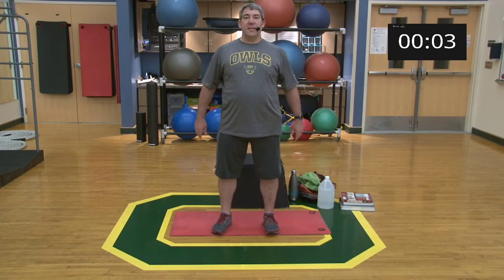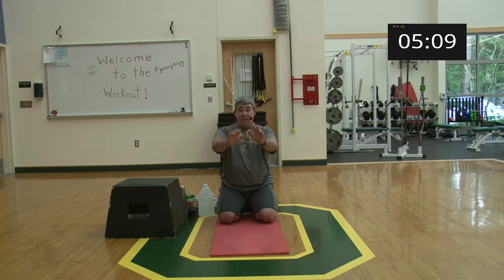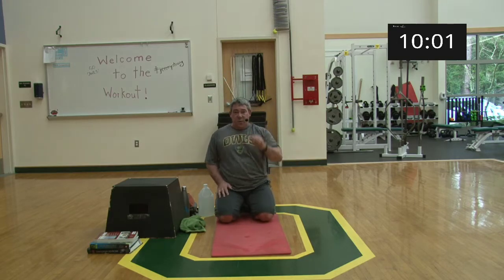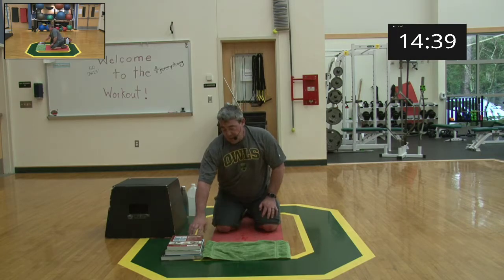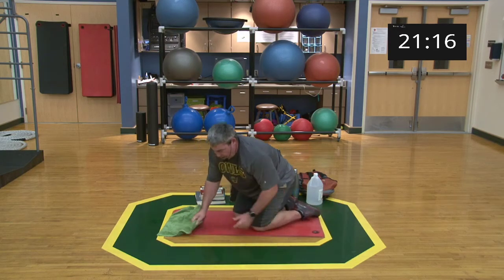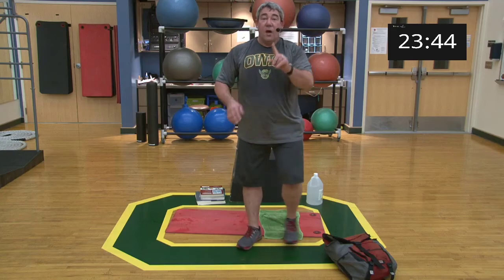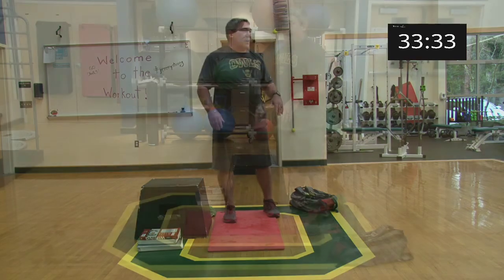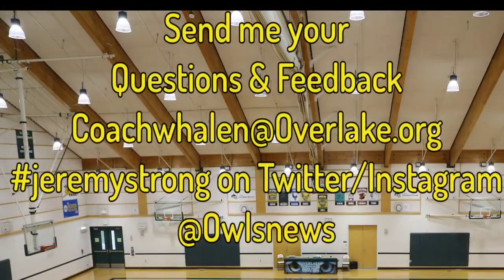Jeremy's Workout #49 - Upper Body - 35 minutes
December 9

Warm up:  Protract - Retract, Hand Release Push-up (Push and slide),   High Plank - Walk Around the Clock, Downward Dog to Yoga Pushups

Workout:  Offset Push Up to Dolphin, Single Arm Push-ups to Elbow Press, Wide to Narrow Push-off to Bent Over Row, Decline Push-up to Single Arm Plank Row